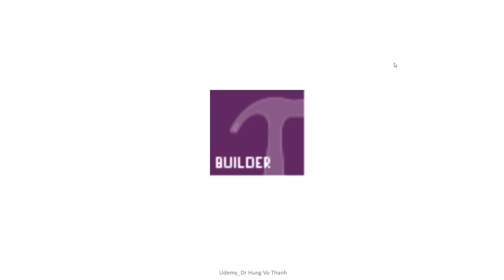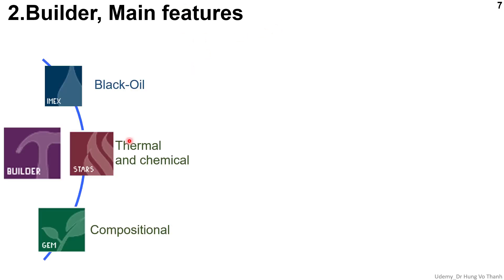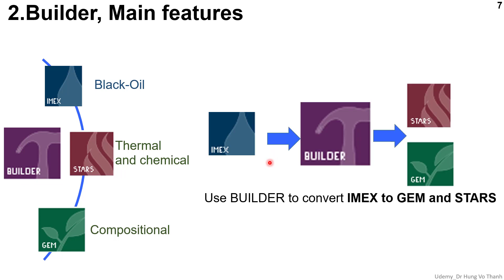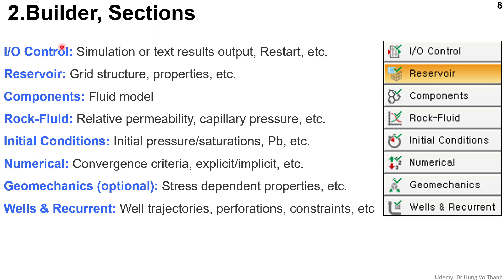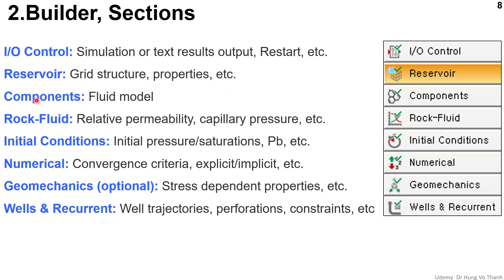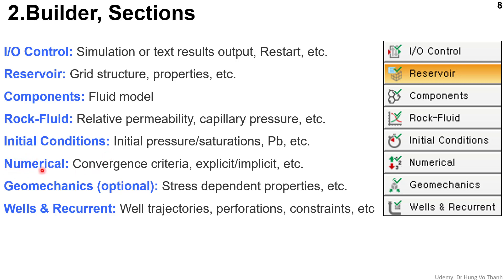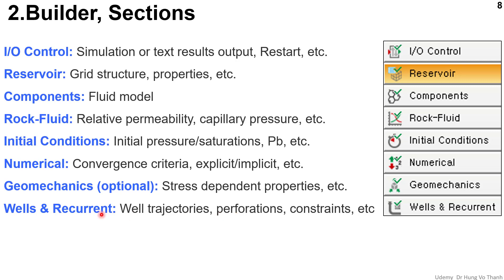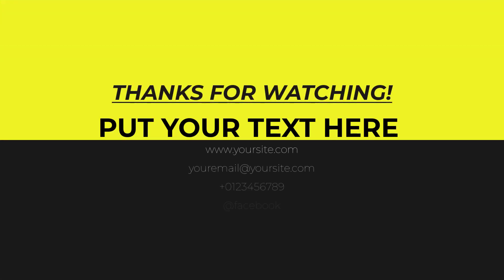Introduction Builder CMG RESERVOIR SIMULATION SOFTWARE